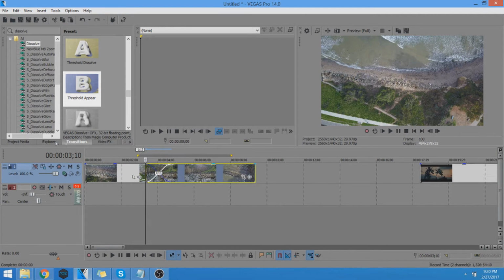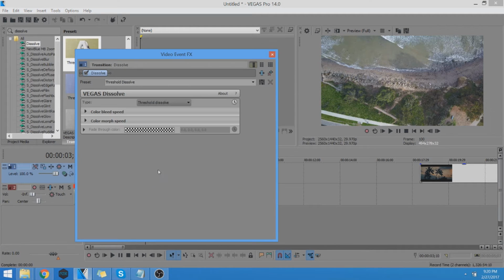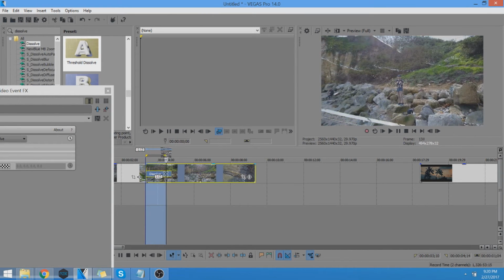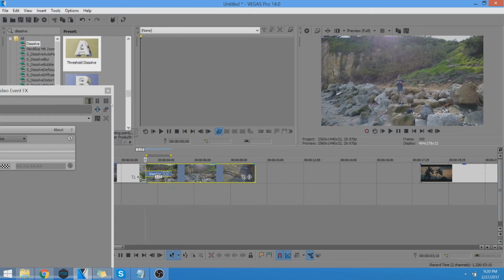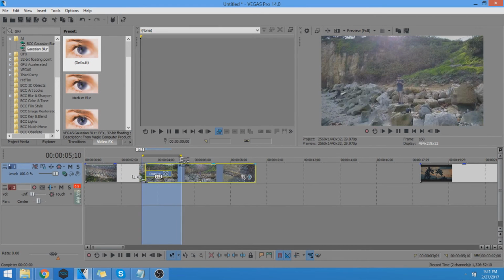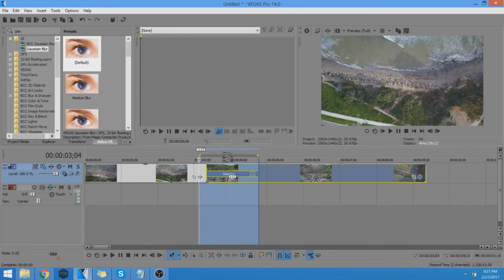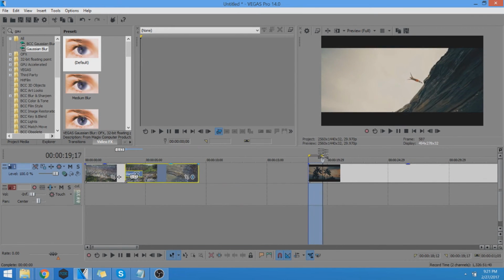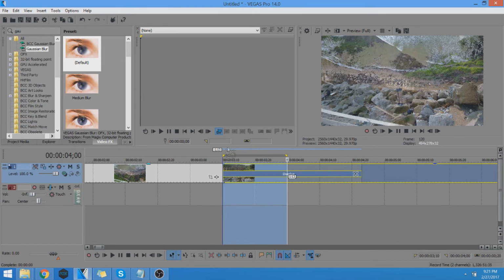How to do Sam Kolder Luma Fade Transition in Sony Vegas.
(If you have adblock on, please pause it for this video as all earnings will be going towards college, Thank you.)
In this video i will be showing you how to do Sam Kolders transition effect in Sony Vegas, also known as the luma fade effect.